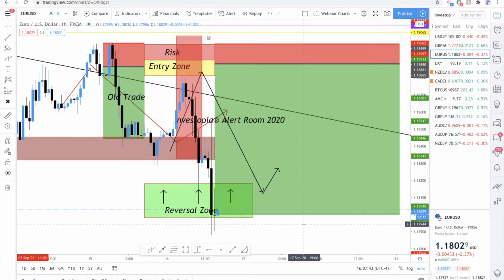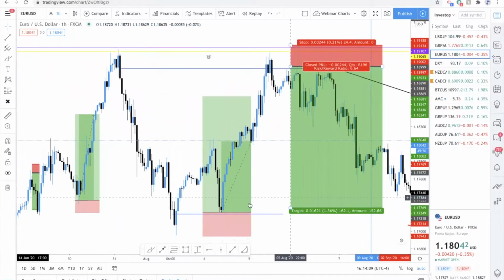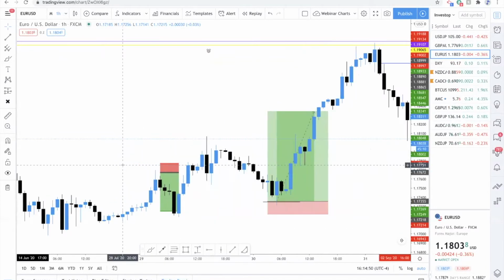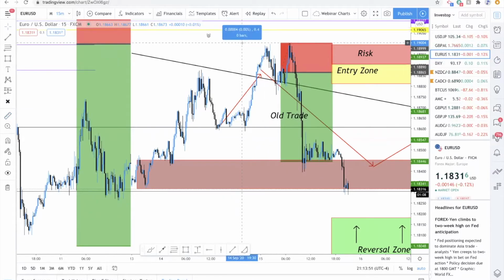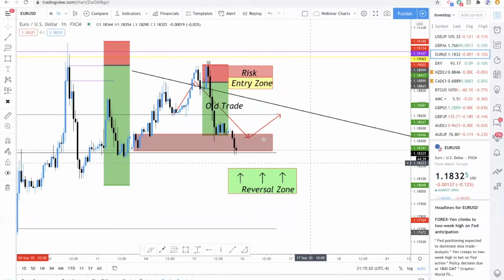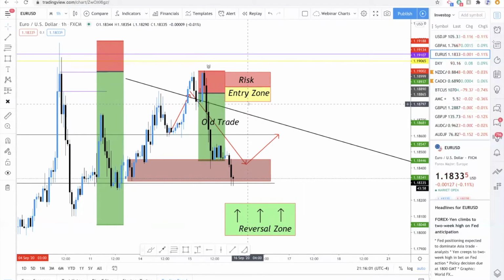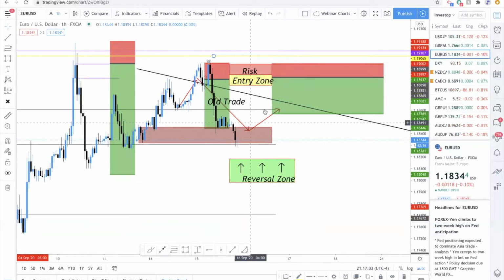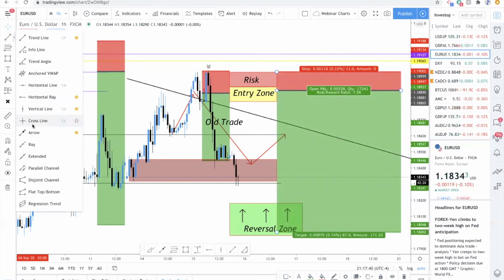REAL FOREX TRADE SNIPER ENTRY $EUR/USD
After all of the live trades I have done with my students, I figured I should share the results of one of our currencies, EURUSD.

The reason I show this is not to brag, it is because it would be wrong of me to know these skills and not share them with anyone.

Most people in the Forex industry get taught S&R, trend lines, hammers, etc and it will never make you profitable!

I know things that only my students and I know, you can't find my strategies on youtube, in books or anywhere else.

Welcome to Investopia.

Let's finish 2020 off right!